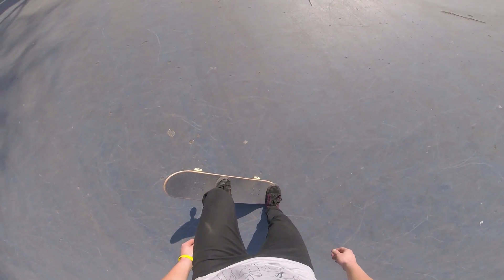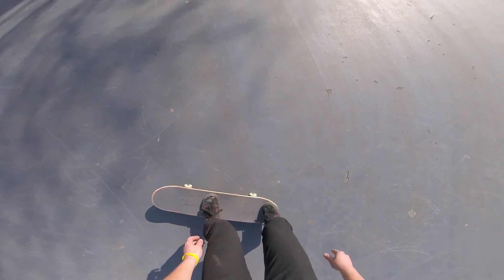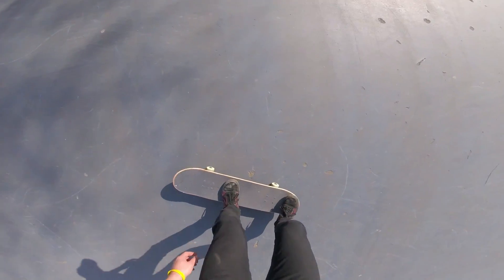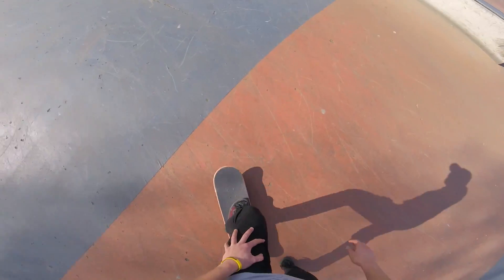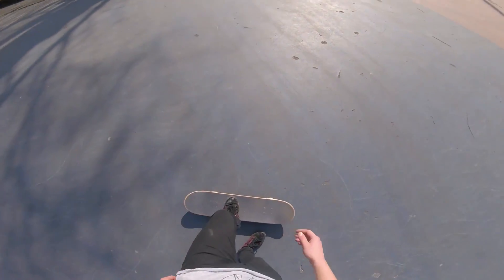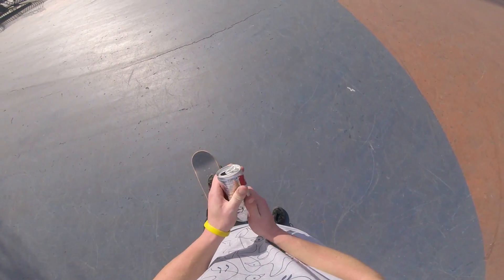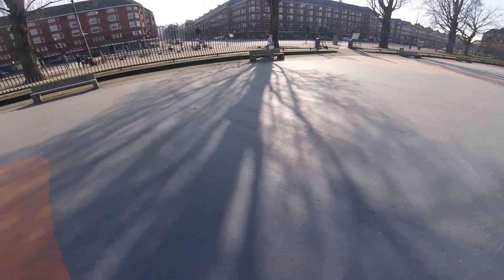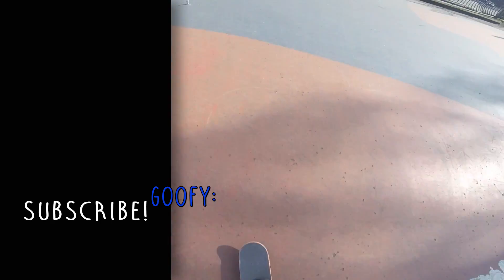REGULAR! POV Skate Tutorial #1: How to OLLIE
This video will teach you how to Ollie in no time! I’m teaching you how to Ollie from your regular footed position of view.

The Ollie is the most fundamental skateboard trick out there. For almost any other flat ground trick you need it so make sure you learn this one the proper way.

For most tricks you got to be able to do some other tricks but since you’re learning the Ollie you don’t. It’s definitely the first skateboard trick you wanna learn. Although, I do recommend being able to ride around on a skateboard and just being comfortable on a skateboard in general.

How to Ollie on a skateboard foot-positioning(beginner):
So starting off with the foot-positioning: You want to place your feet just like I’m doing in the video, your front foot just beneath the bolts. I like to place it a little bit more towards the middle of my board, not too far but that just feels comfortable for me, some people like to place their front foot closer to the bolts. Play around with this, do whatever feels most comfortable for you. Place your backfoot on the tail like this and you got your foot positioning done. I’m goofy but if you’re regular you can do what I just said, just switch it up and it’ll look like the regular foot positioning in the video.

How to Ollie on a skateboard movement (practice these if you’re a beginner):
We’re taking a look at the movement itself, how does it work. So with any flatground tricks you wan to jump, you want to have some movement going up. Bend your legs and then straighten them. The movement which has to do with the skateboard itself starts at the moment you’re trying to push yourself off the ground, straightening your legs also known as jumping. So then step 1 follows: move the front part of your skateboard up by pulling your front foot up and pressing your tail against the ground, this is known as popping your board. Step 2: Leveling your board, slide your front foot up like I’m doing in the video, pull your back foot up as well this way your board has the same angle as the ground and you’re ready to land. Step 3 is the easiest which is just landing, just keep your balance when you go back down. Bend your knees when you hit the ground so the impact is spreads out over your body.

How to Ollie on a skateboard beginner things to think of as a beginner:
Remember that you wanna do these steps while jumping up, if you don’t you won’t go up, pretty simple. However it helps to practice these movements step by step slowly so you really know how to do it.  You don’t wanna spend too much time on that though cause in skateboarding you learn more by actually doing it.

If you’re a beginner you probably want to learn how to Ollie on a skateboard standing still;
You can start learning these just standing still but I highly recommend to learn any trick with a little speed because that’s how you eventually wanna do them. You don’t have to go all luan oliveira about it, here I’m going pretty fast but that’s just because I wanna be cool.

Your very first ollies are probably going to look like this or even worse, but that’s alright cause practice makes perfect, don’t give up, the biggest amount of people that start skating and give up are the ones that think that they can’t learn to Ollie. They don’t have the patience for it, they don’t feel comfortable on a skateboard but any pro skater out there was once where you are, it just takes time and you have to be patience and from experience I can say that it’s worth and skateboarding is just so much fun.

Once you get your ollies down, you wanna start doing ‘em over stuff. That’s really fun about this trick, you know ollieng over stuff and onto stuff like no one can stop you. Just start with something little like a can. However, don’t be that random guy at the park that ruins other peoples cans cause he thinks he can Ollie.

The idea behind these videos is that I’m teaching you skateboarding from your position of view. This is how you would see yourself learning these tricks and doing tutorials this way helps you to self-visualize. You know, seeing is believing, self-visualization definitely works  and there are already a ton of regular tutorials out there so I’m sure these different ones will help you out.